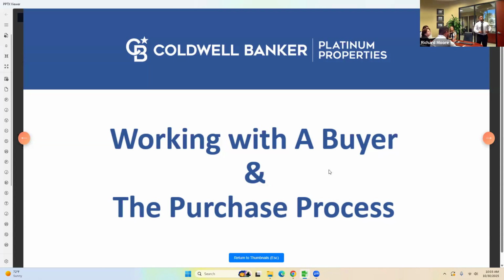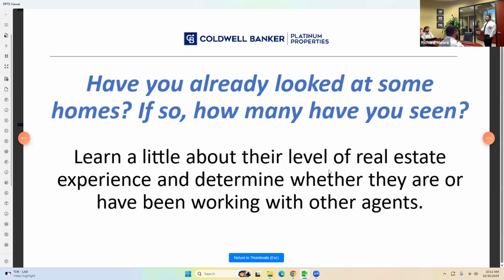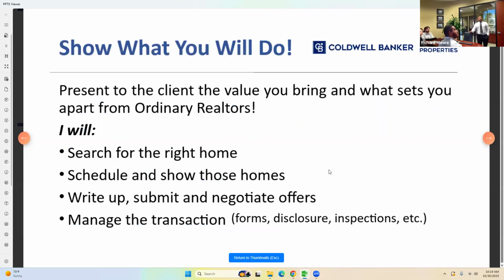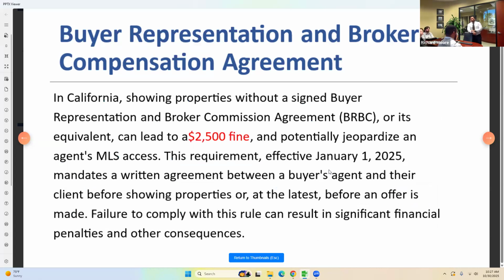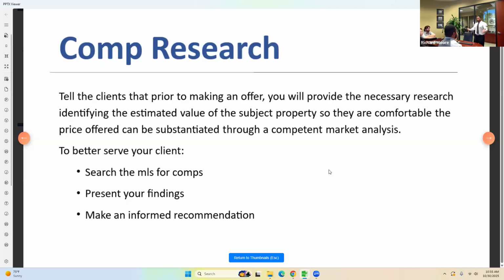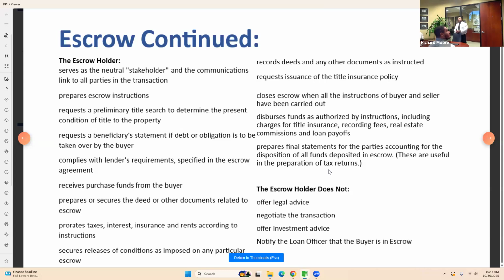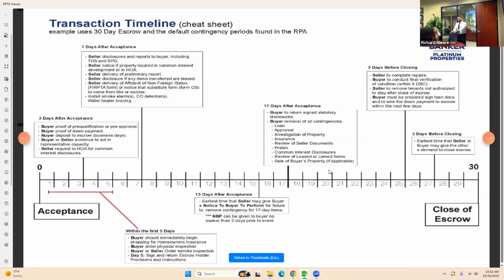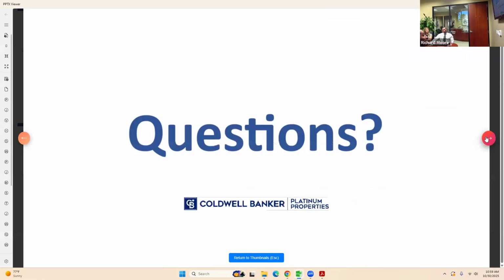Working with A Buyer and the Purchase Process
Presenter: Carlos Rodriguez